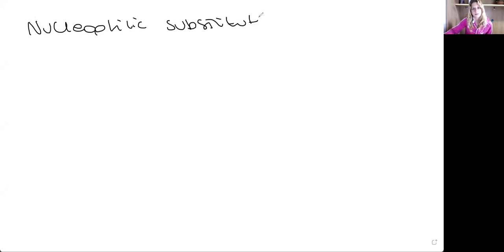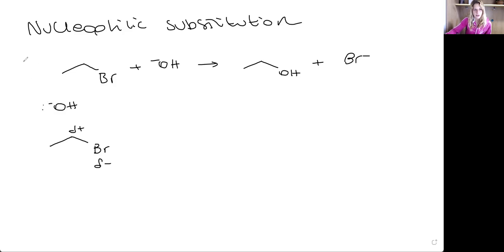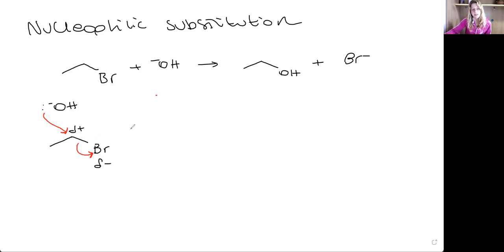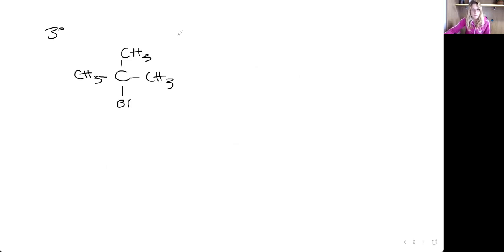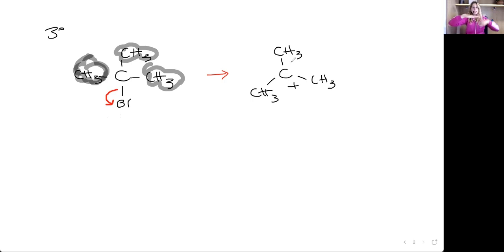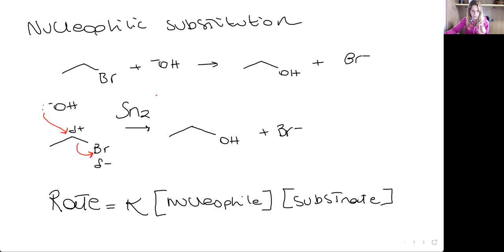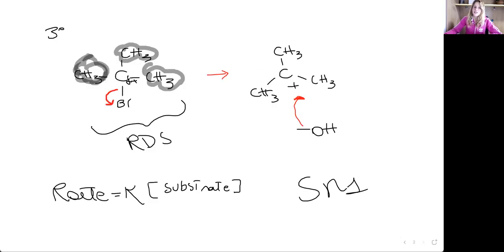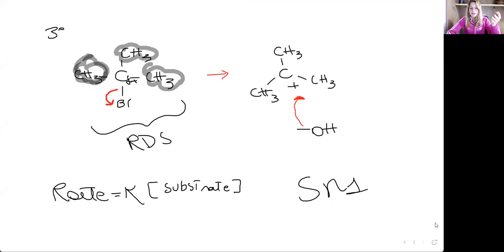Nucleophilic Substitution, Sn1 and Sn2 mechanisms | AS and A-Level Organic chemistry | EDEXCEL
In the EDEXCEL exam board, you are required to understand the mechanisms as a foundation for:

Recognising that knowledge of the rate equations for the hydrolysis of halogenoalkanes can provide evidence for SN1 or SN2 mechanisms in tertiary and primary halogenoalkane hydrolysis.

Being able to use data on the optical activity of reactants and products as evidence for SN1 and SN2 mechanisms

Here is the key information about each mechanism:

Steps:
SN1: Two steps, leaving group departs first, forming a carbocation. Nucleophile then attacks.
SN2: Single step, nucleophile attacks while the leaving group departs.

Kinetics:
SN1: Rate depends on substrate concentration (unimolecular kinetics).
SN2: Rate depends on both substrate and nucleophile concentrations (bimolecular kinetics).

Stereochemistry:
SN1: Leads to racemisation due to planar carbocation intermediate.
SN2: Leads to inversion of configuration (Walden inversion).
Substrate:

SN1: Favoured with tertiary substrates or those stabilising positive charge.
SN2: Favoured with primary or methyl substrates with minimal steric hindrance.

Solvent:
SN1: Occurs in polar solvents stabilizing the carbocation.
SN2: Occurs in aprotic, polar solvents.
Understanding these differences predicts the outcome of nucleophilic substitution based on substrate and conditions.